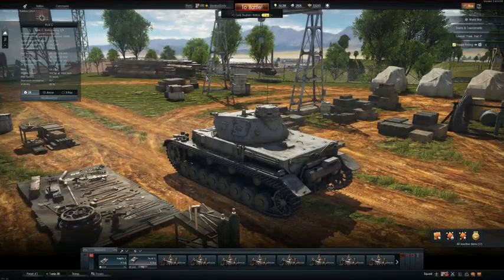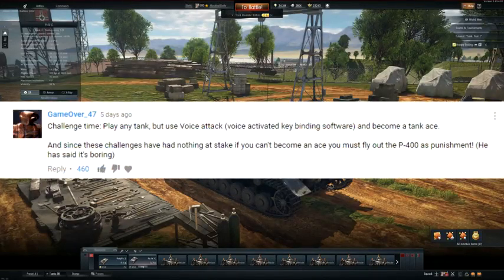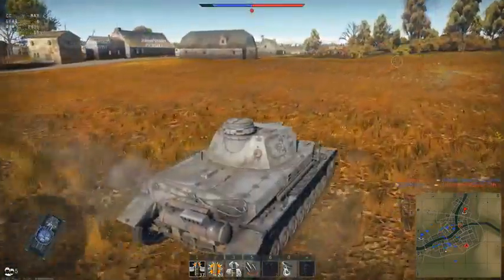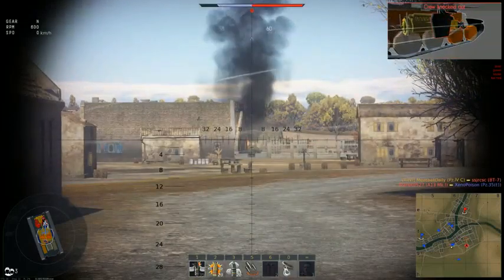Controlling A TANK WITH MY VOICE - Voice Attack